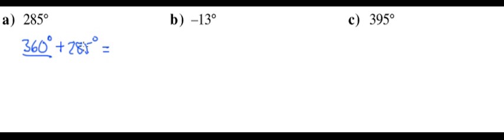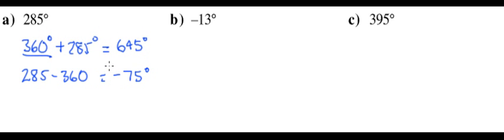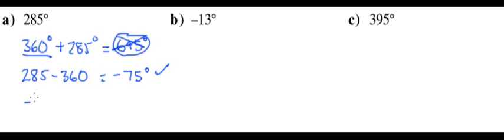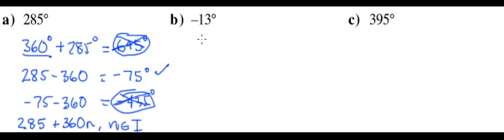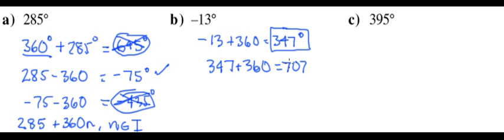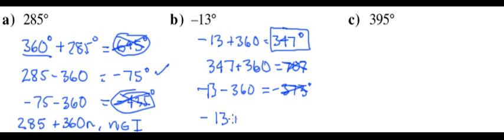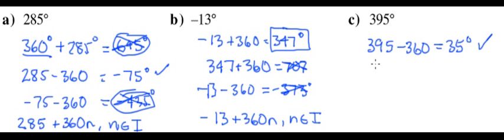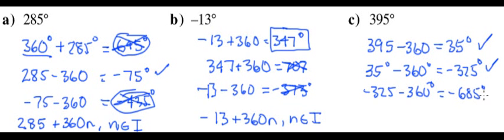5 496 3